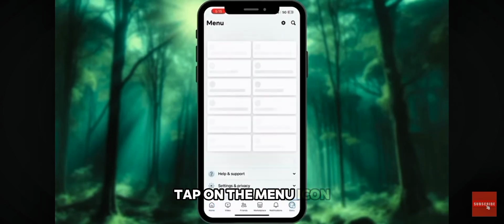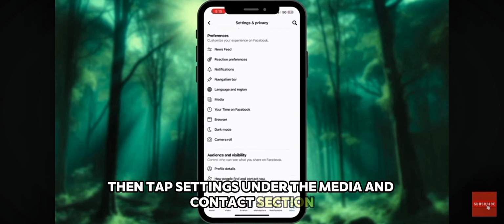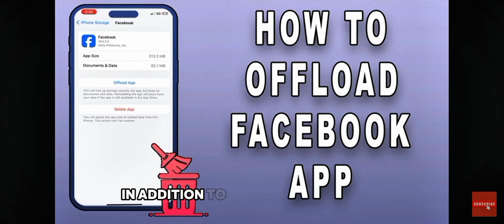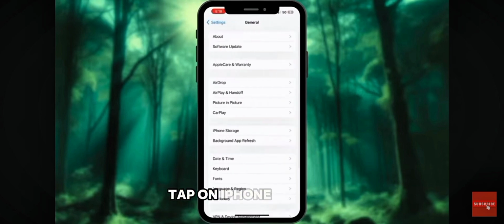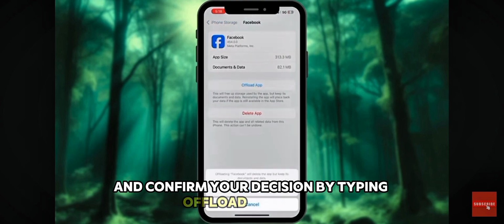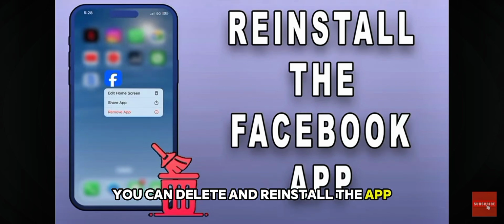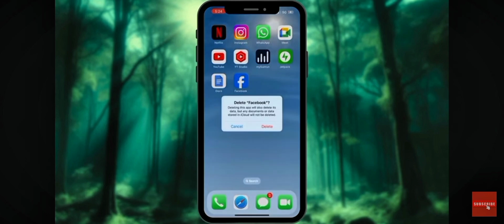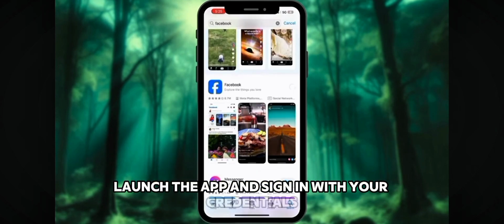How To EASILY Clear Facebook App Cache On iOS (Fix Lag & Glitches)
Is your Facebook app running slow or taking up too much space on your iPhone? This NEW 2025 UPDATED guide provides the fastest, step-by-step methods to clear Facebook cache on your iPhone and optimize its performance! Learn how to use both the in-app "Clear Browse data" option and the iOS "Offload App" feature to effectively delete stored cache, free up valuable storage, and fix common app glitches. Keep your Facebook app running smoothly, protect your privacy, and reclaim storage space on your iPhone easily by following this comprehensive tutorial!